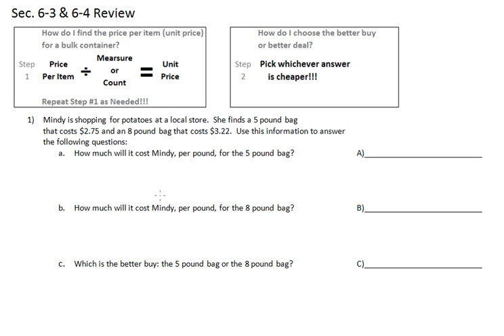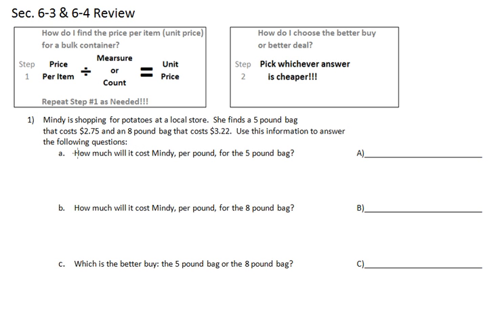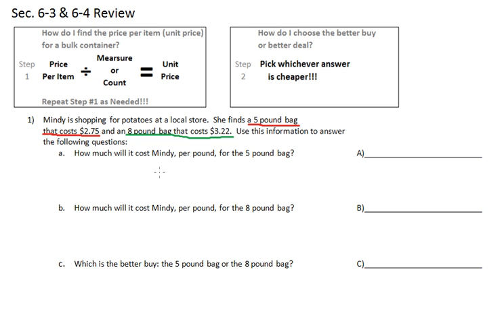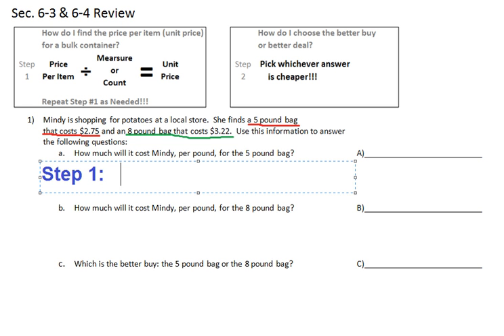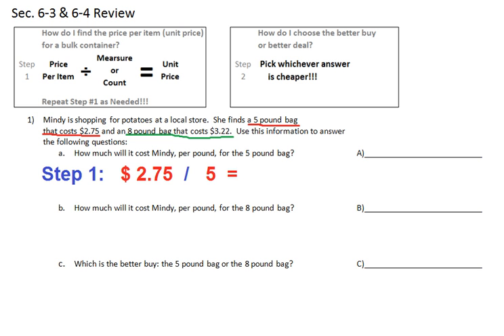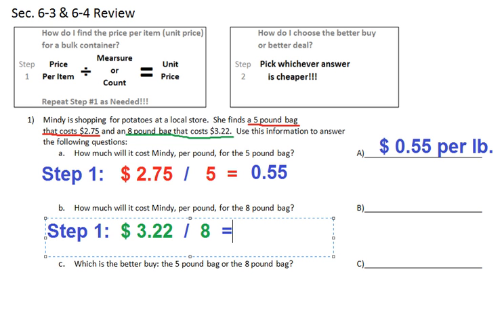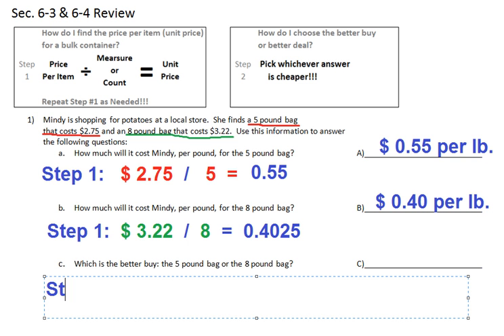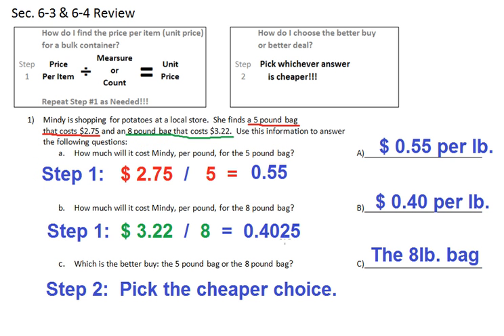Sec. 6-3 & 6-4 Video